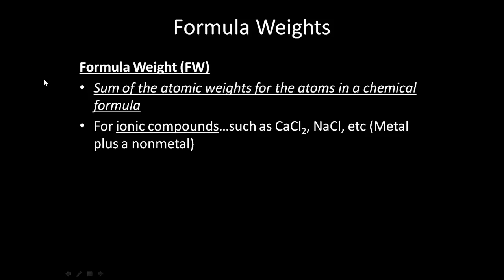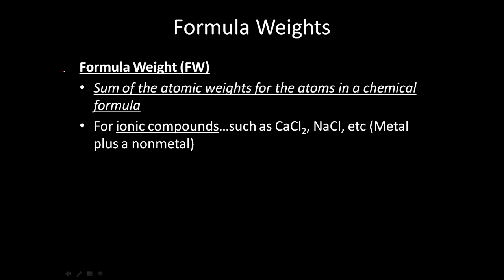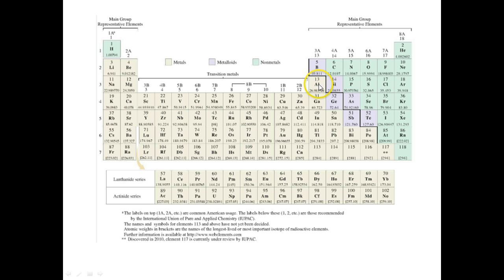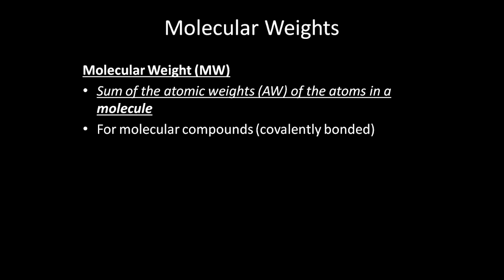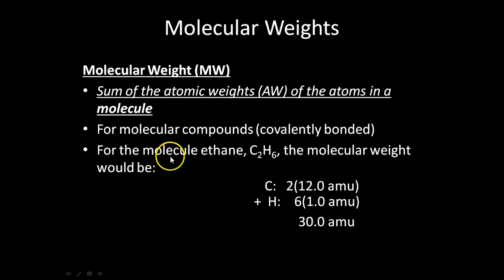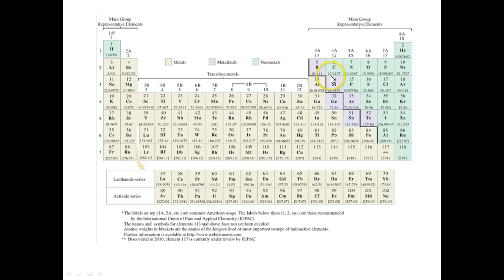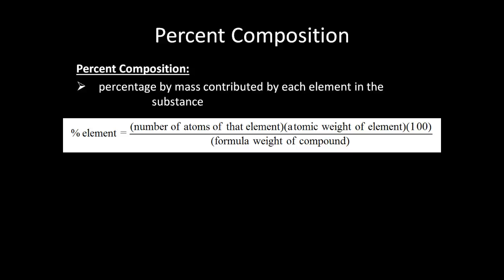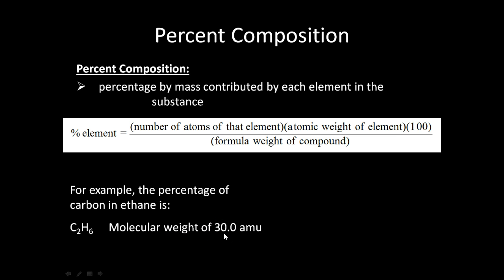Molecular Wieght and Percent Composition